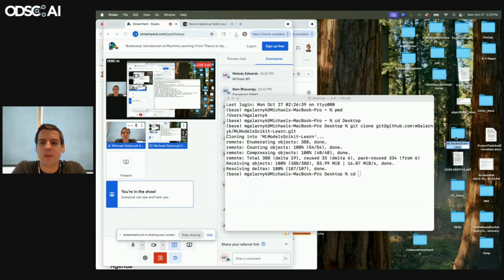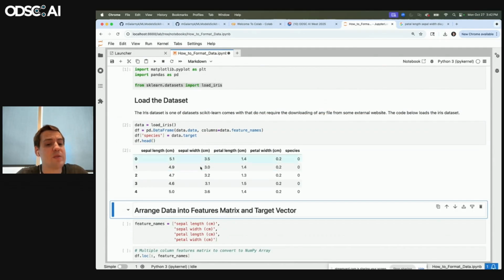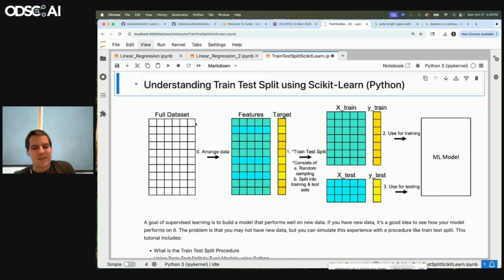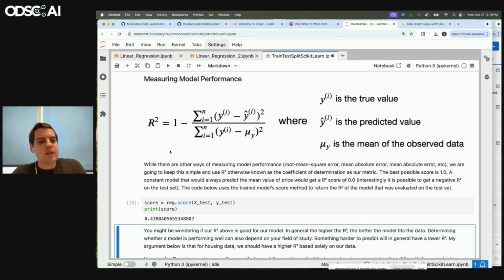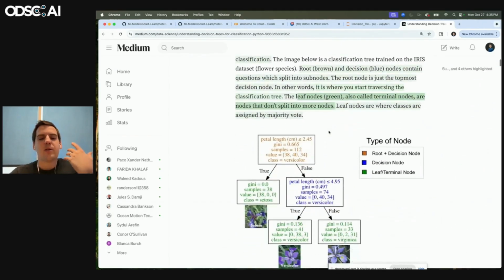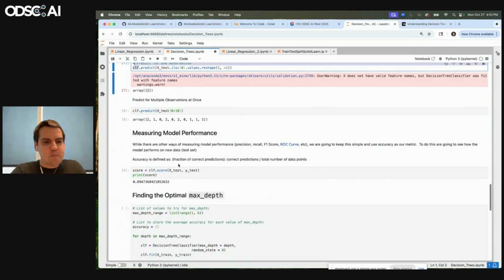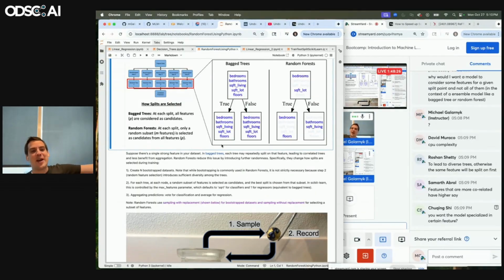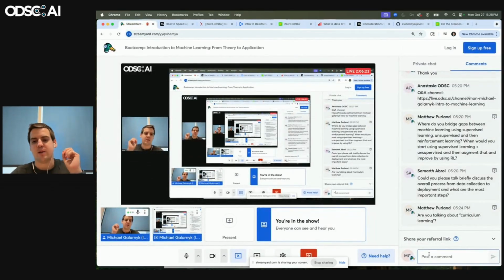ODSC AI West 2025 Introduction to Machine Learning From Theory to Application by Michael Galarnyk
Session Description: Machine learning drives many of today’s most impactful technologies, from recommendation systems to financial forecasting. Understanding how algorithms work conceptually is essential for building effective and responsible applications.

In this session, participants will gain a clear understanding of the key ideas behind modern machine learning. We will begin by covering the fundamental building blocks of any ML workflow: defining features and targets, preparing data, and preventing overfitting through proper validation. Next, we will explore the core principles behind supervised learning (regression and classification) and unsupervised learning (clustering and dimensionality reduction), with examples from finance, healthcare, and consumer analytics.

While Python-based demonstrations will be provided using libraries such as NumPy, Pandas, and Matplotlib, the focus will remain on concepts, model intuition, and evaluation strategies. This approach ensures that participants can later apply the same principles in any machine learning framework, including Scikit-learn, TensorFlow, or PyTorch.

By the end of the workshop, attendees will be able to understand the theoretical foundations of key algorithms, choose suitable models for different data problems, and interpret and evaluate model performance effectively.